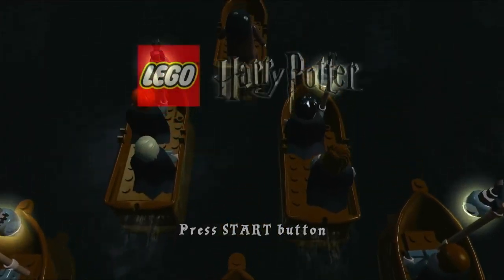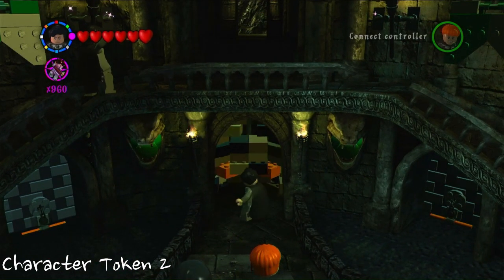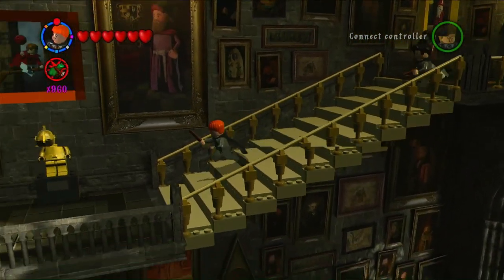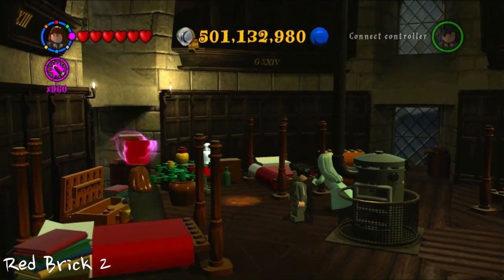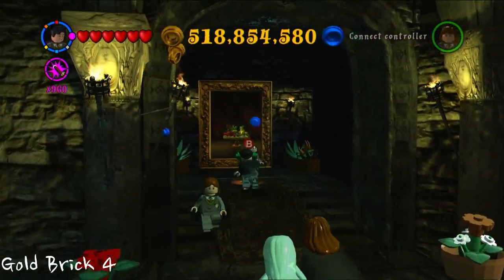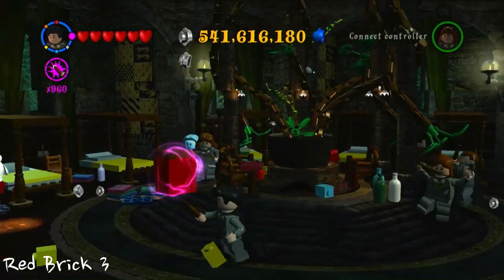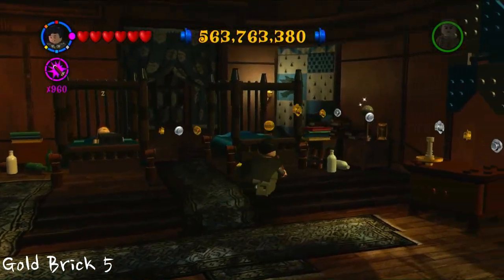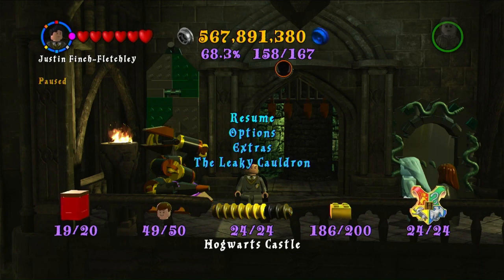LEGO Harry Potter: Years 1-4 - House Dormitories FREE ROAM (All Collectables)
Welcome everybody to my LEGO Harry Potter: Years 1-4 guide series, where I'll be covering everything there is in LEGO Harry Potter: Years 1-4, including story completion, free play collectables, and everything else!

This one will cover the House Dormitories (for all four houses), including the Dormitory Hallway as well, in Free Roam, which will focus on all the Gold Bricks, Character Tokens, Red Bricks, and Students in Peril within the area!

Below are video links for each collectable, which can be used to fast forward to specific collectables:

Slytherin Dormitory Collectables:
Character Token 1 (Rita Skeeter) - 1:31
Character Token 2 (Slytherin Boy) - 2:20
Character Token 3 (Slytherin Girl) - 2:49
Student in Peril 1 - 3:37
Gold Brick 1 - 4:05
Red Brick 1 (4x Stud Multiplier) - 4:29

Gryffindor Dormitory Collectables:
Character Token 4 (Gryffindor Boy) - 6:04
Student in Peril 2 - 6:43
Character Token 5 (Ron (Hogwarts)) - 7:08
Gold Brick 2 - 7:21
Red Brick 2 (Fall Rescue) - 7:39
Gold Brick 3 - 7:53
Character Token 6 (Dean Thomas) - 8:26
Character Token 7 (Seamus Finnigan) - 8:34

Hufflepuff Dormitory Collectables:
Character Token 8 (Neville Longbottom) - 9:11
Student in Peril 3 - 10:02
Gold Brick 4 - 10:19
Student in Peril 4 - 10:52
Character Token 9 (The Fat Friar) - 11:21
Character Token 10 (Hufflepuff Girl) - 11:40
Red Brick 3 (Christmas) - 12:29

Ravenclaw Dormitory Collectables:
Character Token 11 (Penelope Clearwater) - 13:36
Character Token 12 (Gabrielle Delacour) - 14:11
Red Brick 4 (Hogwarts Crest Detector) - 14:52
Gold Brick 5 - 15:42
Character Token 13 (Padma (Ballgown)) - 16:41
Student in Peril 5 - 16:52

Dormitory Hallway Collectables:
Gold Brick 6 - 17:34